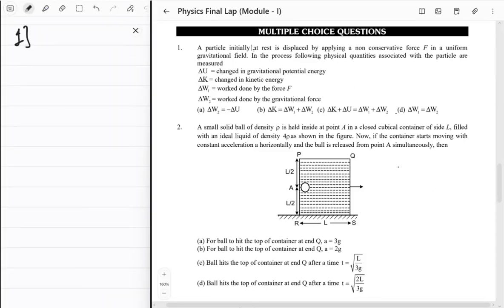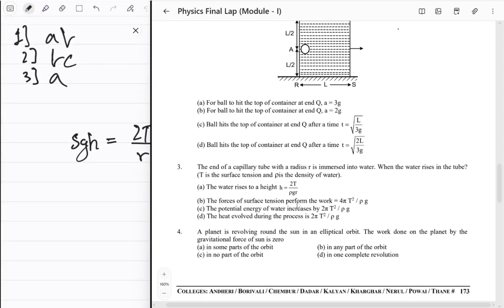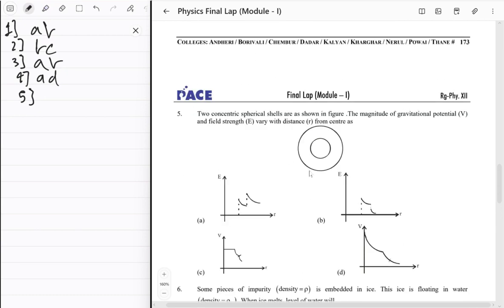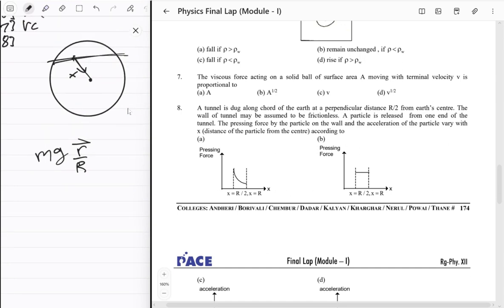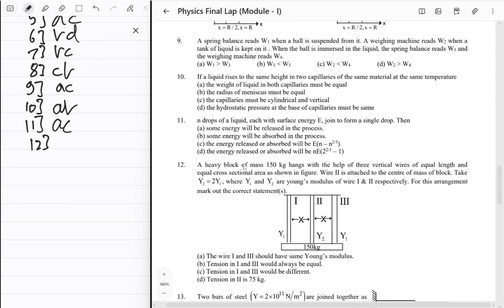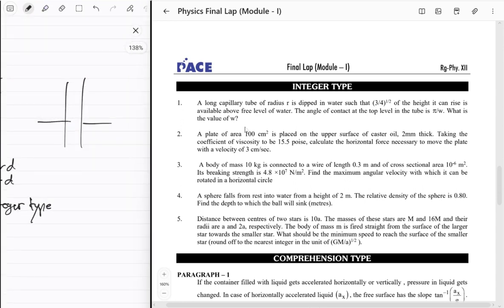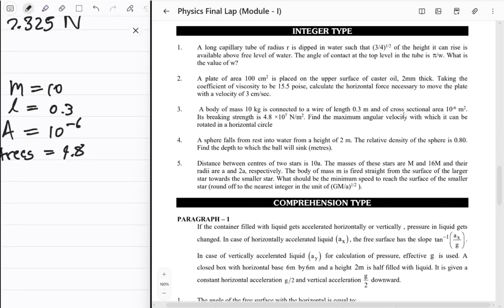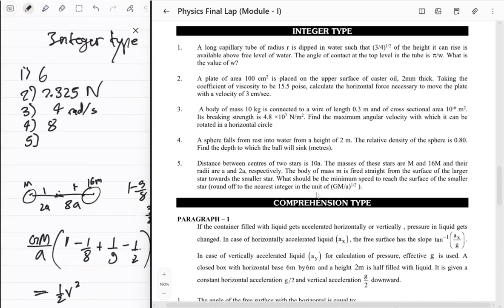Physics Final lap Mains 18